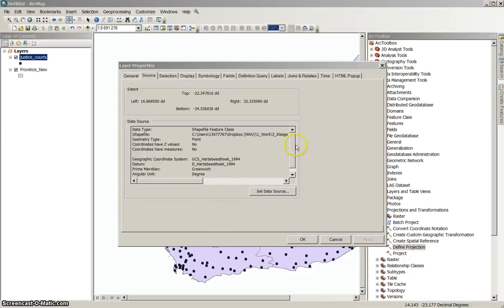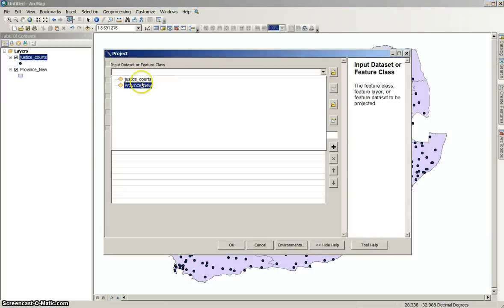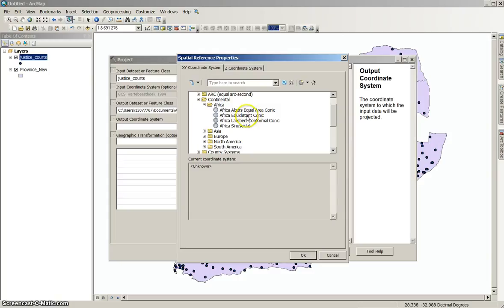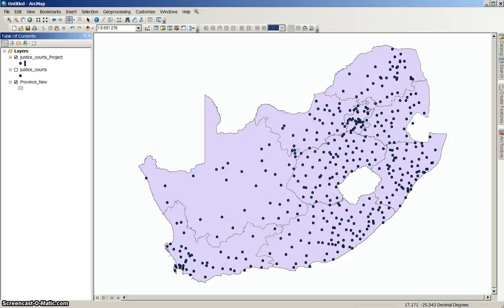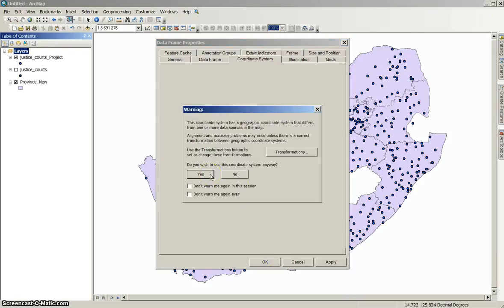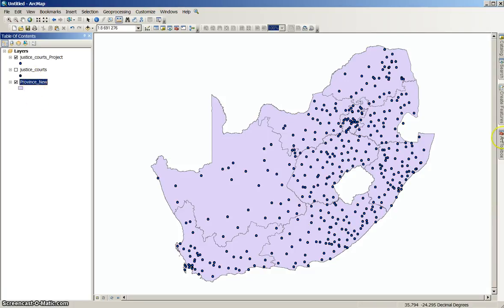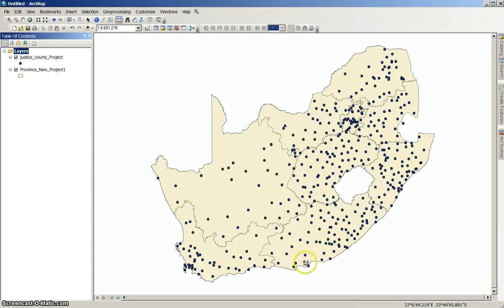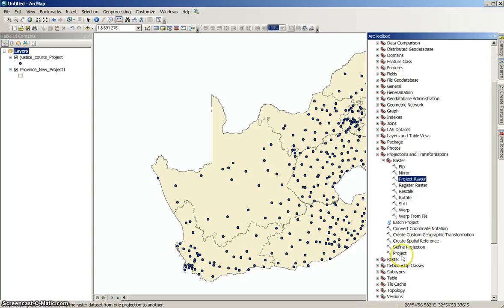Tutorial 1 2 Part 2